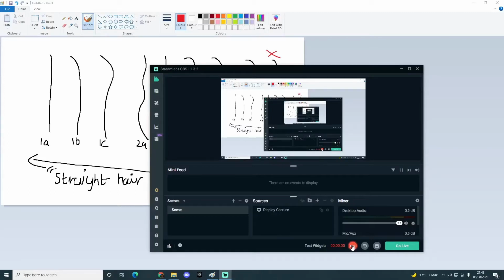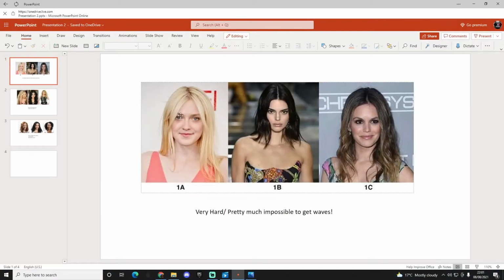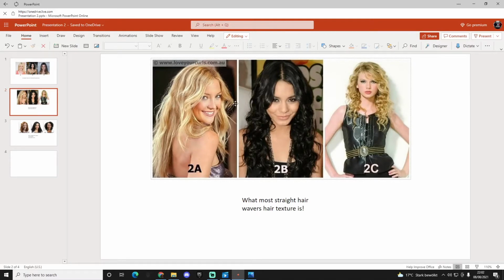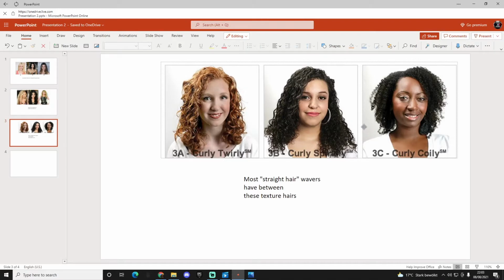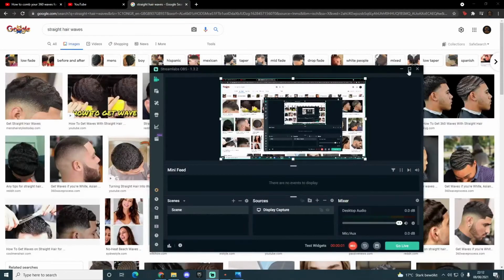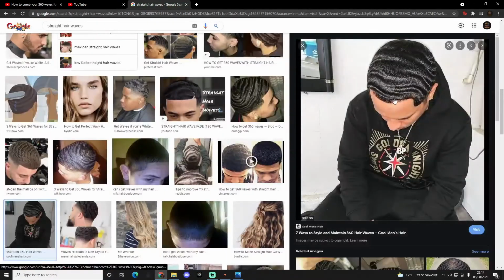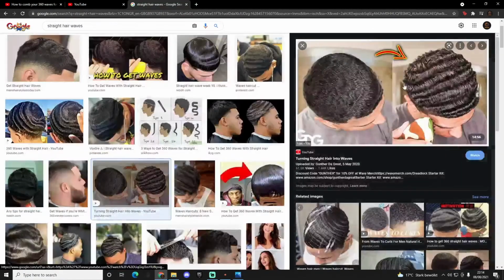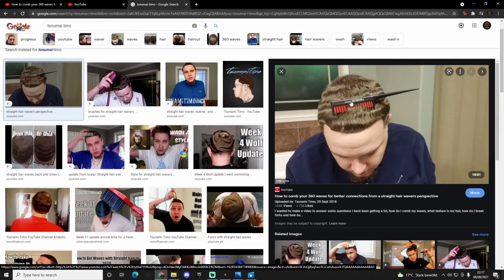What are straight hair waves *Truth about straight hair wavers*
No hate from people or the youtubers showed on screen I respect all of them and watch all their content I just wanted to show everyone watching the reality of getting waves. If you have any opinions yourself or disagree with me right it down in the comments below!
My Instagram dms are open ask me for advice or anything